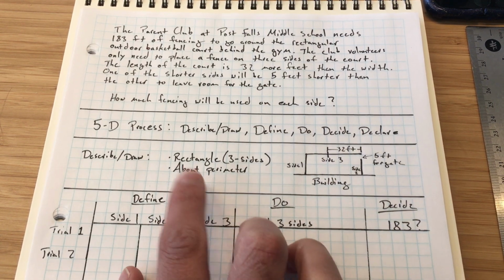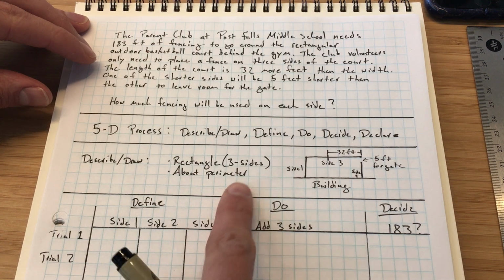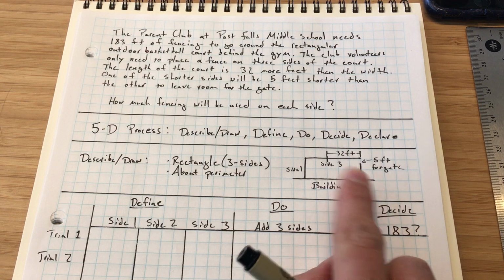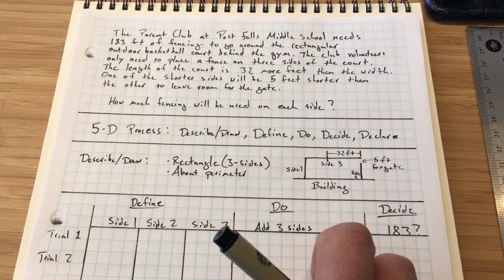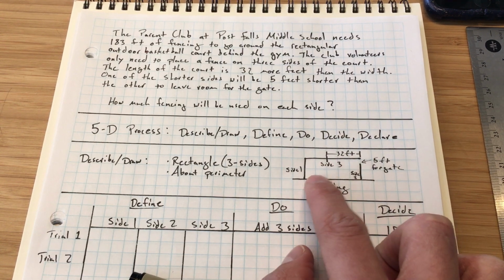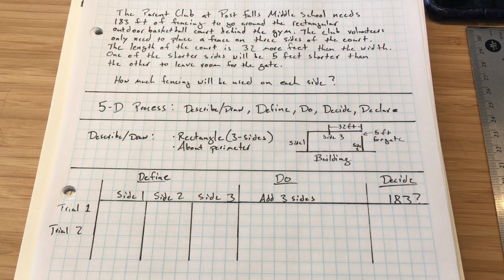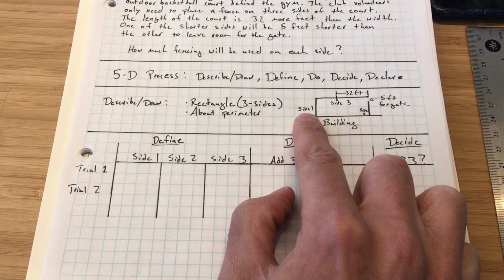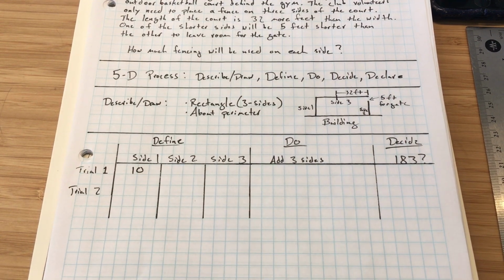The 5-D Process